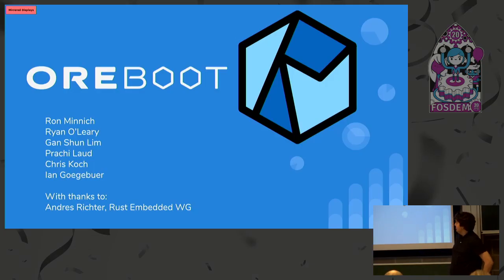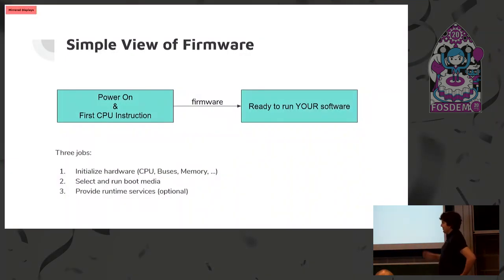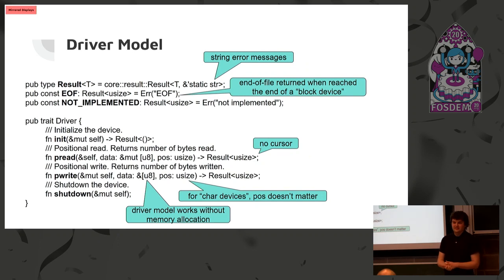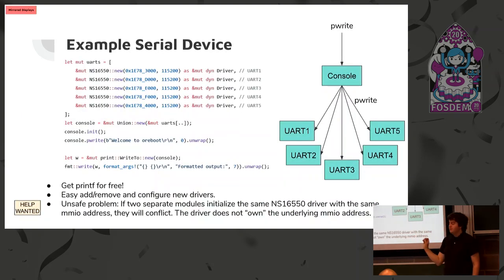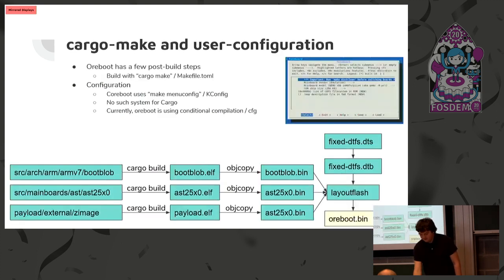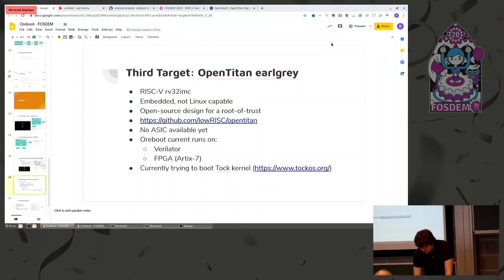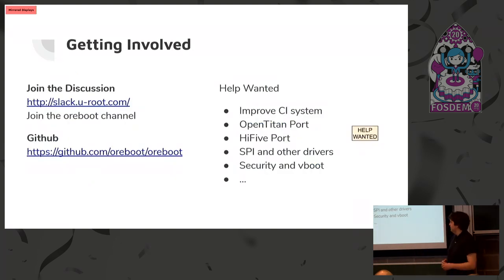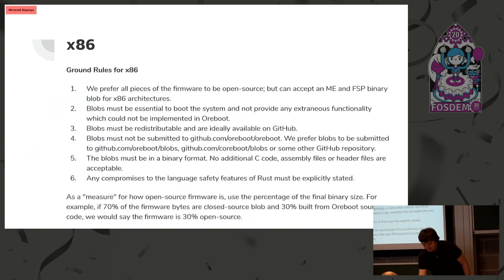Oreboot RISC-V Firmware in Rust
by Ryan O'Leary

Oreboot = Coreboot - C. Oreboot is a fully open-source power-on-reset and romstage firmware written in Rust. Oreboot can boot a HiFive RISC-V processor to Linux with a Go user-mode.

Oreboot rethinks the firmware driver models. Each driver is distilled to four basic functions: init, pread, pwrite and shutdown. This interface allows us to make convenient higher-level drivers such as a "union driver" which duplicates a single write operation to multiple drivers. This makes consoles which have multiple underlying UART drivers elegant.

By using the Rust programming language, Oreboot has a leg-up in terms of security and reliability compared to contemporary firmware written in C or assembly. Rust's borrow-checker ensures pointers are not used after freed and proves that coroutines are thread-safe at compile time.

In this talk, we will also present a short overview of the basics of Rust, how our driver model incorporates coroutines and the bootflow of Oreboot.

Room: K.3.401
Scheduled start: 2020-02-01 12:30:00